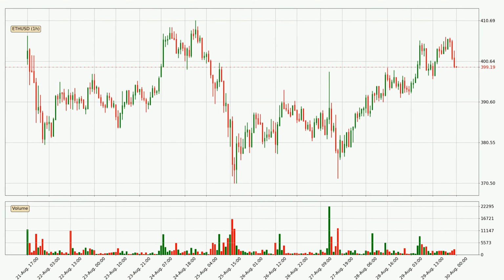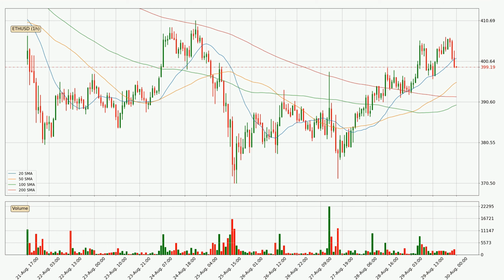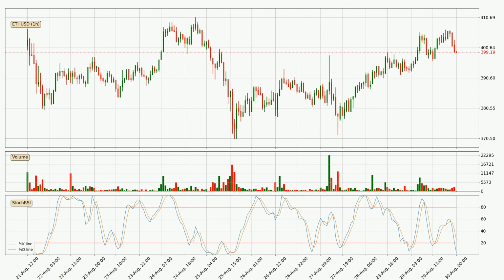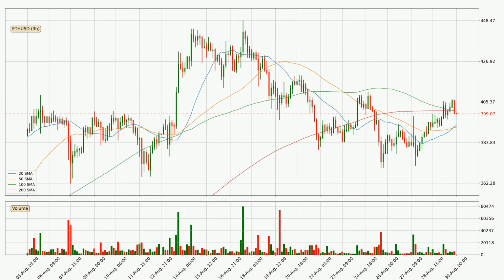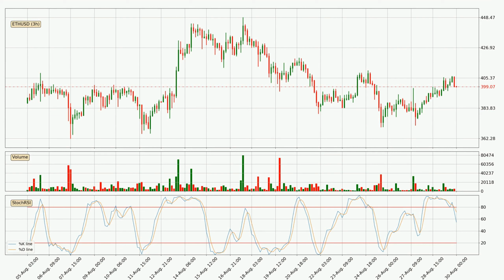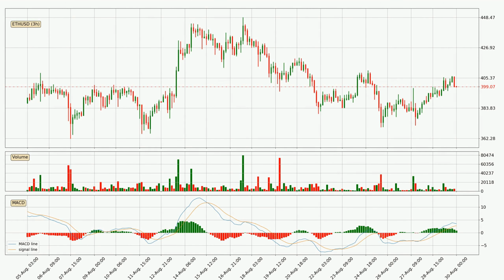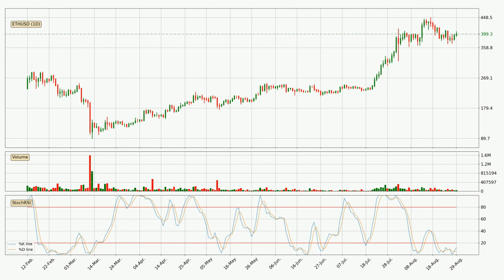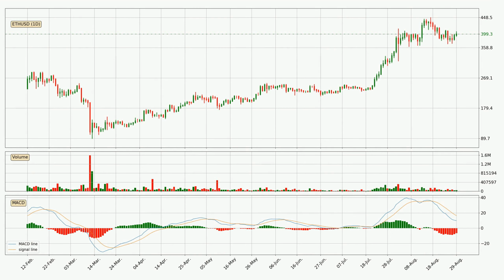Price Up With 1.3% 📈 For Ethereum. What Follows Next For ETHUSD? | FAST&CLEAR | 30.Aug.2020